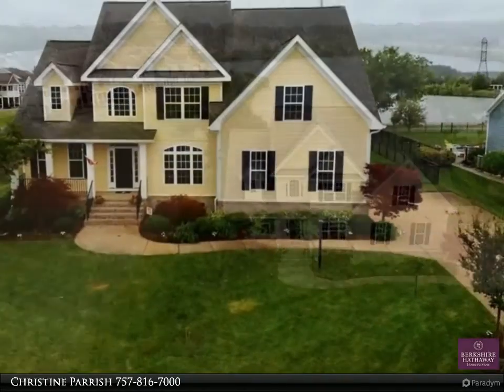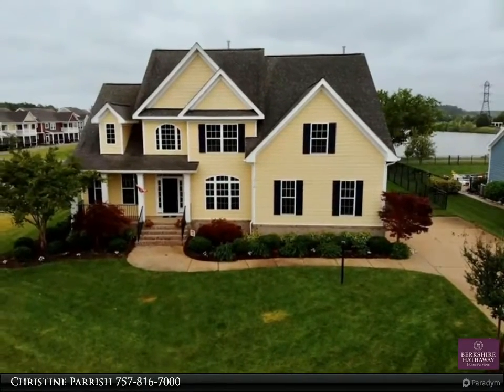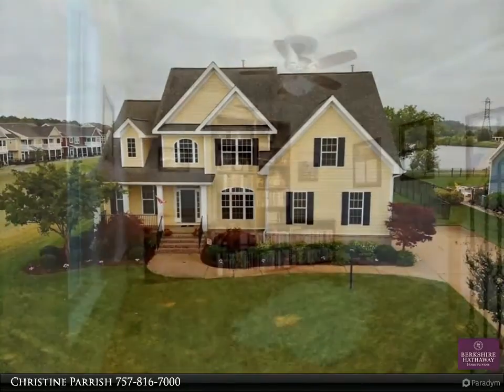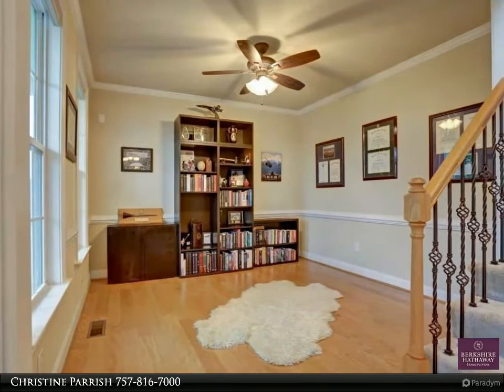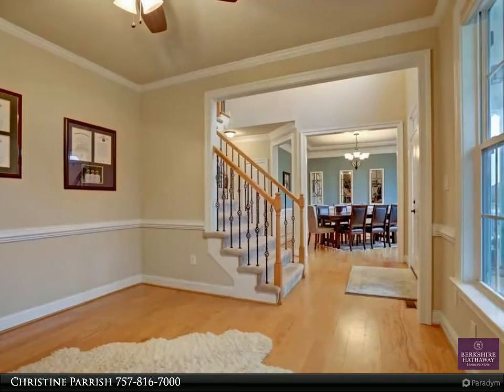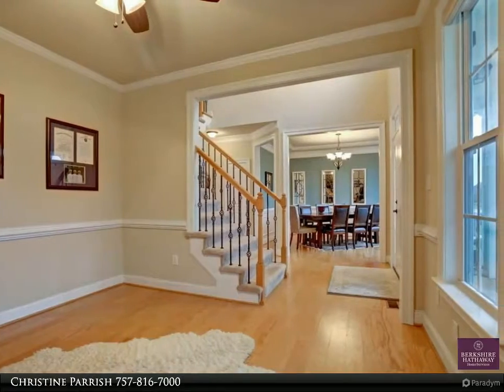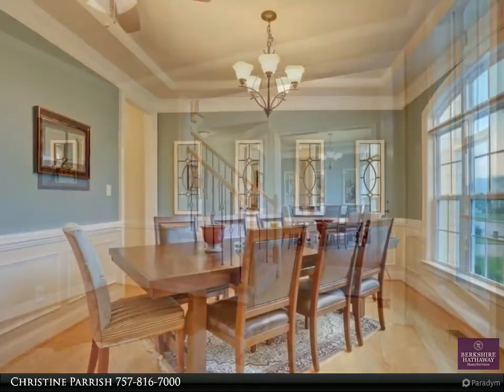Berkshire Hathaway HomeServices Towne Realty - 3118 Summerhouse DR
Beautiful waterfront home in the waterfront community, The Riverfront @ Harbour View Suffolk. Close to shops, restaurants and medical facilities. This home is situated on a 1/3 acre fenced lot a lake. Hard surface flooring in the first floor with an open floor plan. There is a first floor bedroom with a full bath. Wake up to the waterfront with The master bedroom and a balcony overlooking the lake. Walking trails surround the lake for fun and exercise. Check out the 3 D walk thru.

3 full bath, 1 half bath

Christine Parrish
Berkshire Hathaway HomeServices Towne Realty